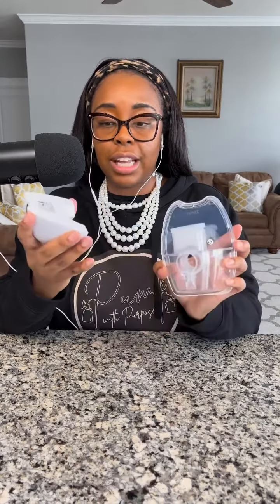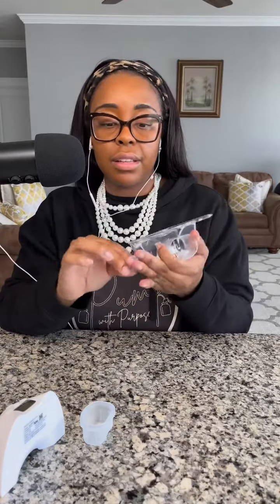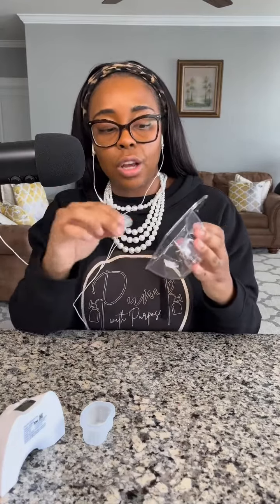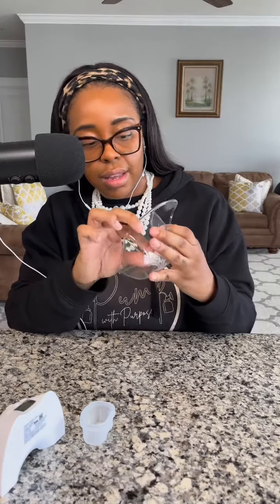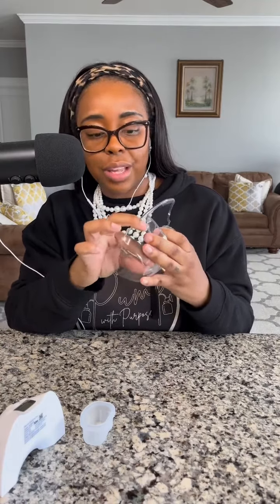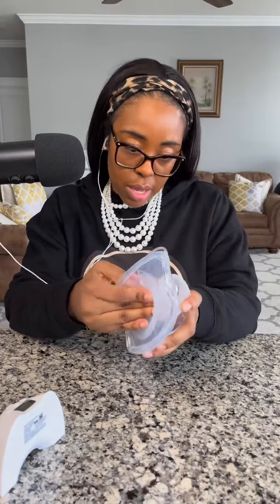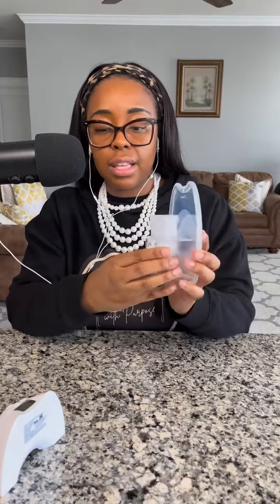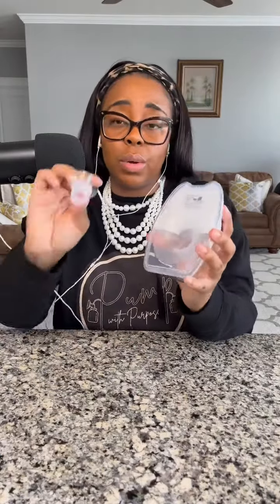Bellababy Wearable, Cordless Breast Pump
Y’all asked for this review so hear it is. It is an an economical breast pump so you have to keep that in mind. It is very loud and makes a lot of noise. It took me a longer time to even get a letdown and I did not get my normal output at all.

Again, some people may love it so if it is something you want try and it fits your budget…this is just my personal review of this pump.

As with any wearable, please be sure to empty well with flanges later after using to ensure emptying.

-Amazon Live
-Amazon Storefront

-Premier Pumping Consults (15, 30, and 60 minutes)
-Pumping for Lactation and Birth Workers
-Online Teachable Courses: Flange Sizing
-Guides: Breast Pump Selection
-Gift Cards
-Brand Consulting and Collaborations
-Lactation Private Practice Consulting
-Podcast

To learn more about all of these offerings above and more, head on over